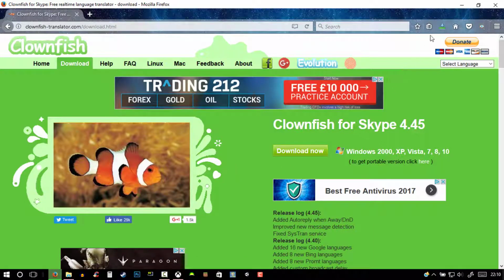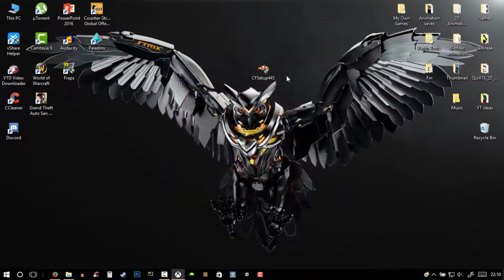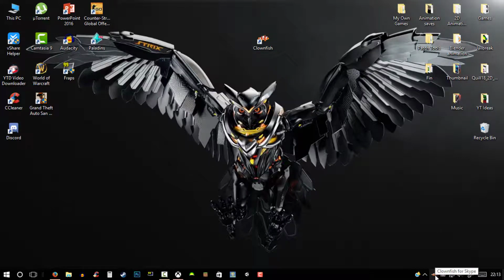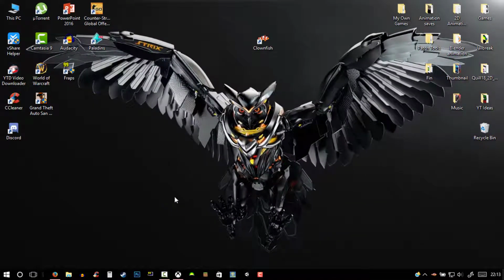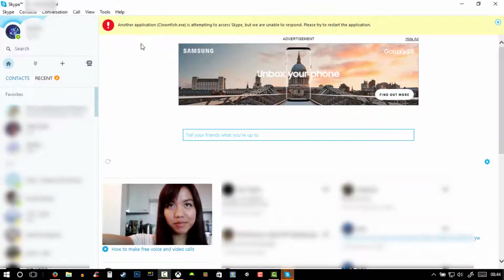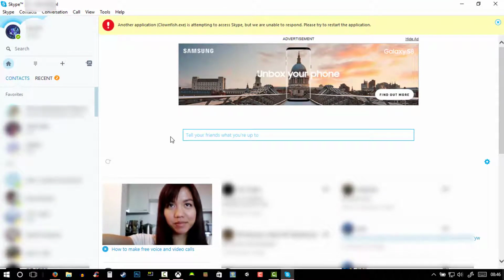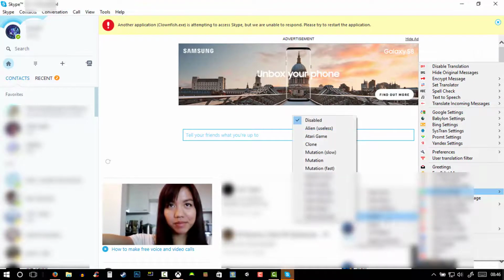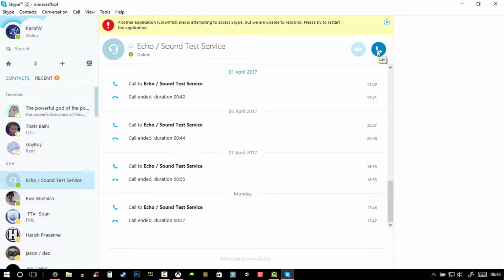How to Change your Voice on Skype For free | April 2017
In this video ill be showing you guys How to Change your Voice on Skype For free on the  April 2017

NOTE!
This might not work due to the version of your skype!